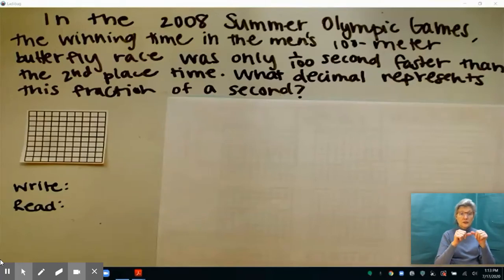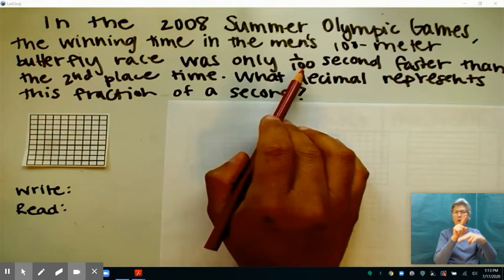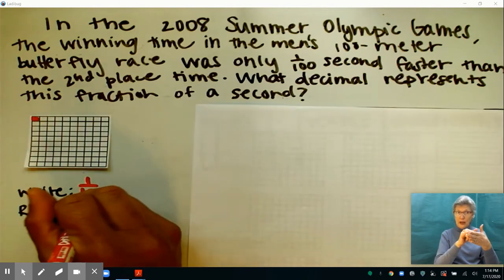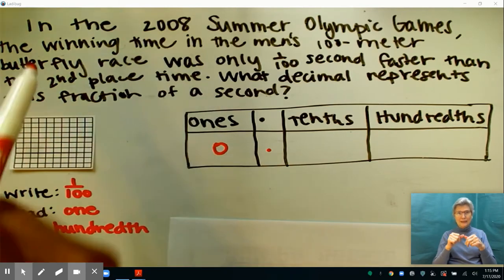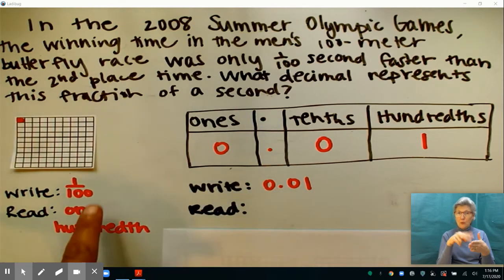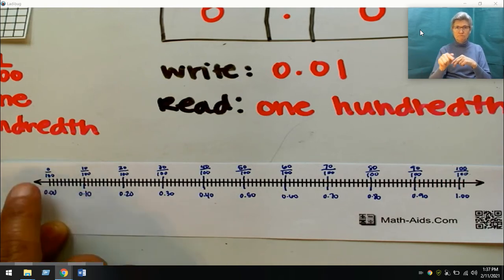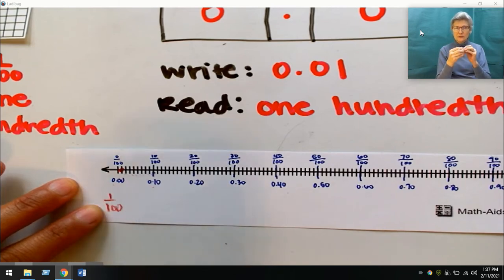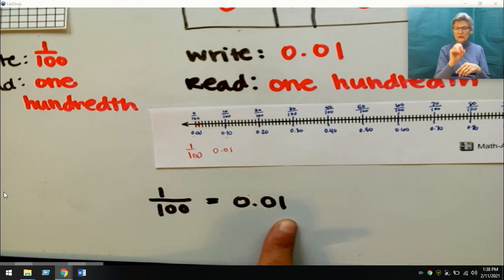VL4 SM W26L3.2-ASL